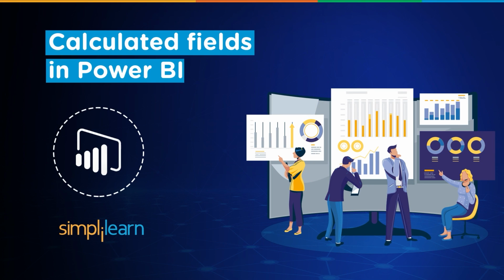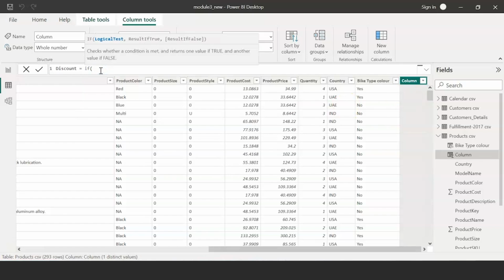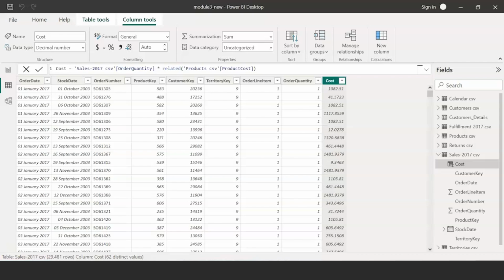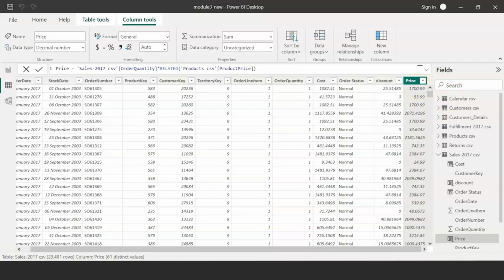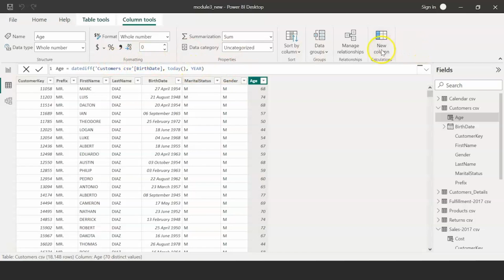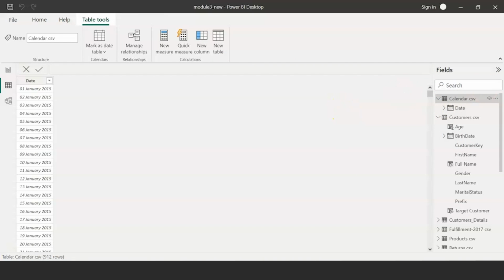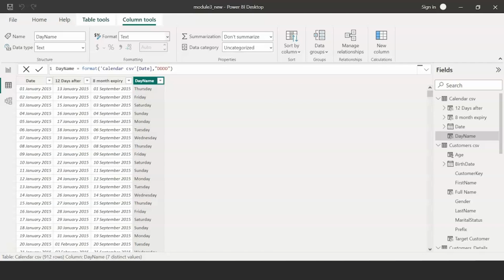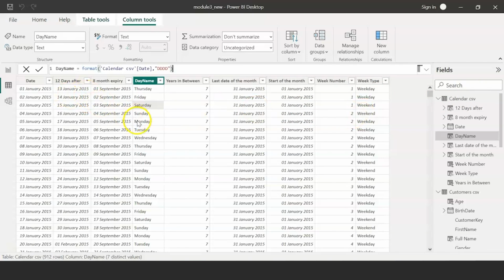Creating Calculated Fields In Power BI | How To Create Calculated Columns In Power BI | Simplilearn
🔥IIT Kanpur - Professional Certificate Course in Generative AI and Machine Learning

In this video on Creating Calculated Fields In Power BI, we will look into the working steps required to implement the calculated fields in case the result needs to be calculated is insufficient to obtain the expected result. Calculated fields in Power BI is used to find the missing column needed to receive the required result by applying the DAX functions to the given dataset and deliver the required result.

✅ To learn more about Business Analytics, checkout out Business Analytics certification course By Simplilearn

✅ Key Features
- 8X higher live interaction in live online classes by industry experts

✅ Skills Covered
- Data Analytics
- Supervised Learning